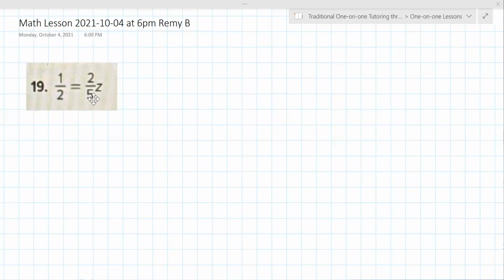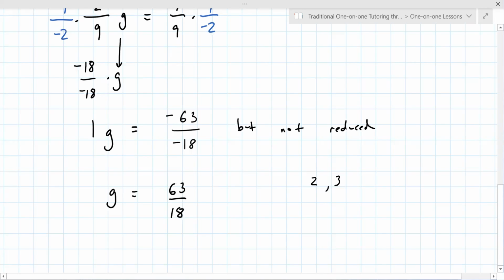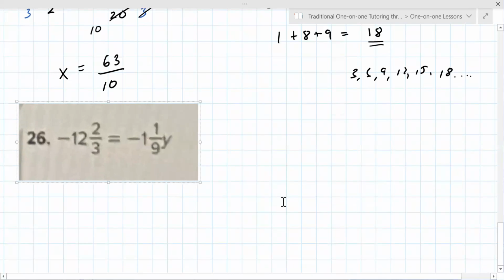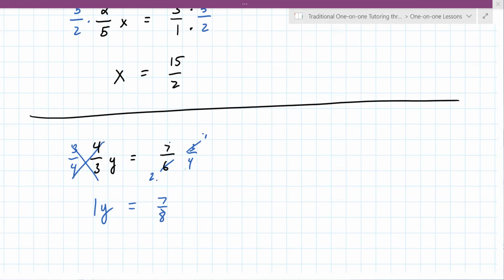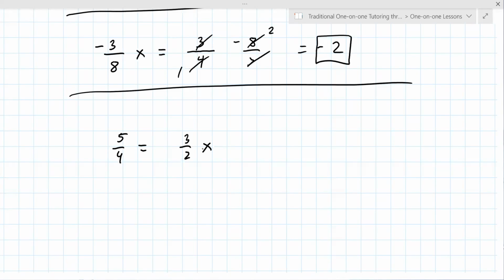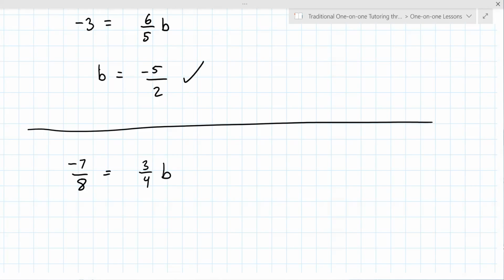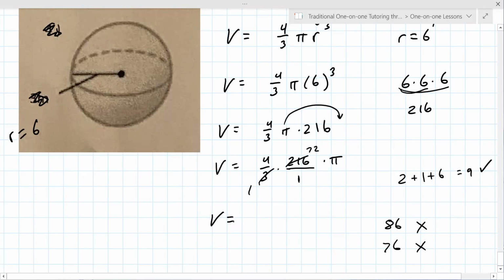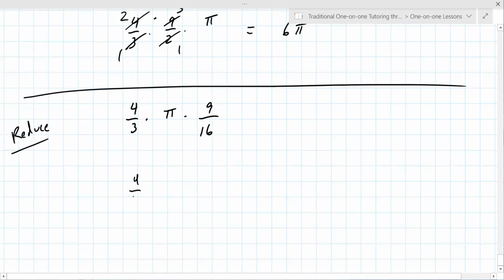High School Algebra 1 Lesson 2021-10-04 at 6pm Remy B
This lesson covers solving equations with fractions on one or both sides of the equation. The first method to solve uses PEMDAS while the second uses the reciprocal. These equations are solved and the reduced using divisibility rules. Next, the lesson moves to determining the volume of a sphere and simplifying as much as possible using the same approach to reduce improper fractions.